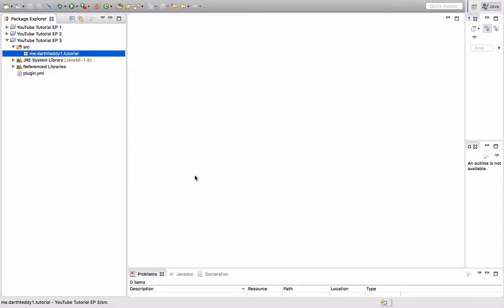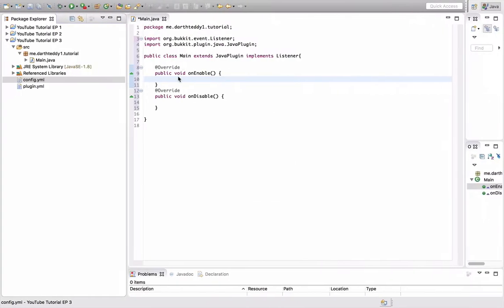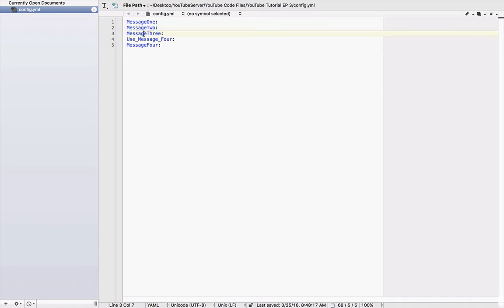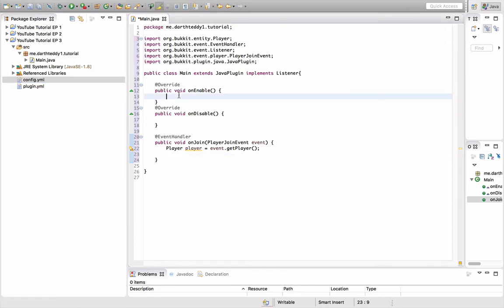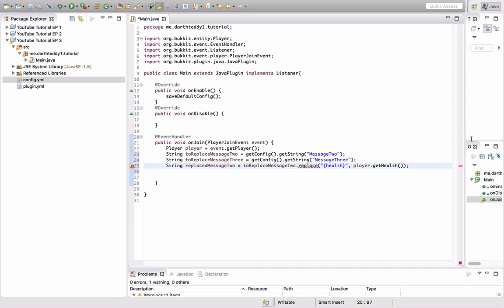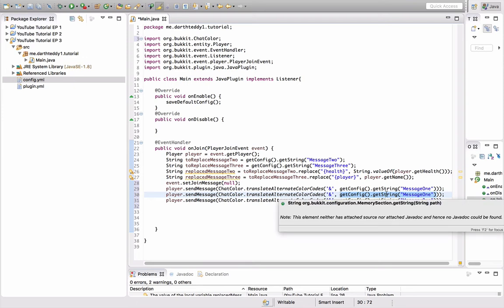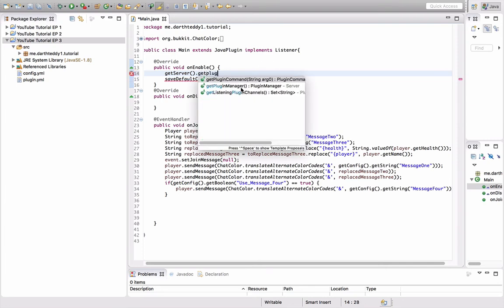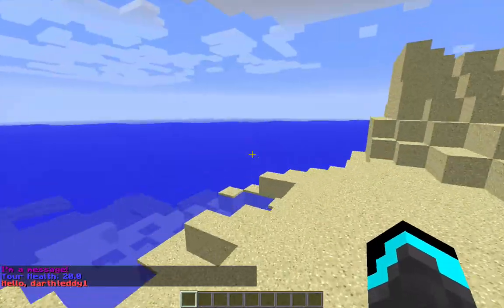Code a Spigot/Bukkit minecraft plugin -=- Coding Tutorial EP 3 | Config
In this episode, we focus on a config file, the base for server owner configuration, as well as adding placeholders in the config!